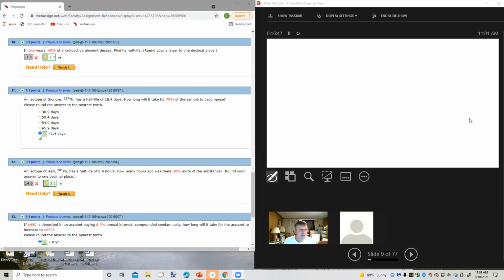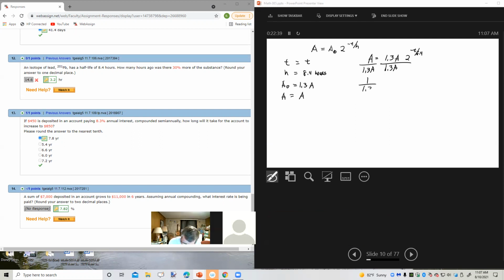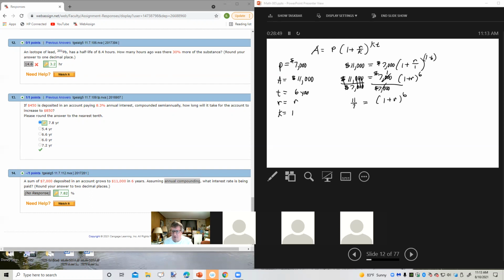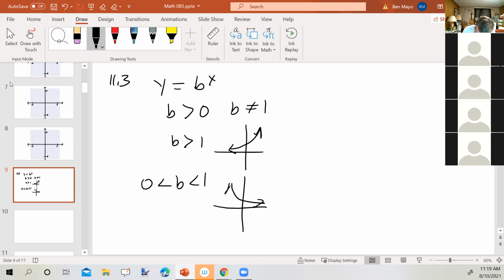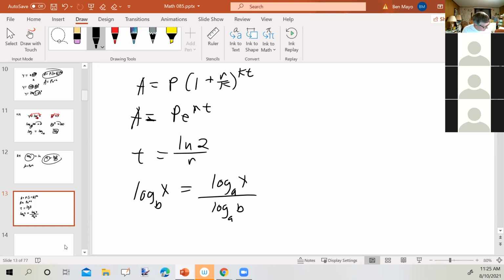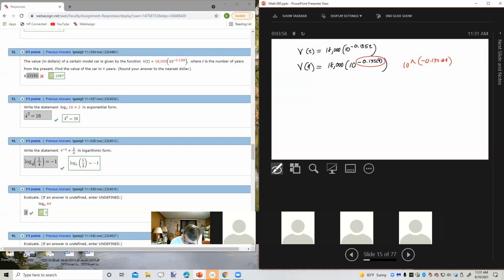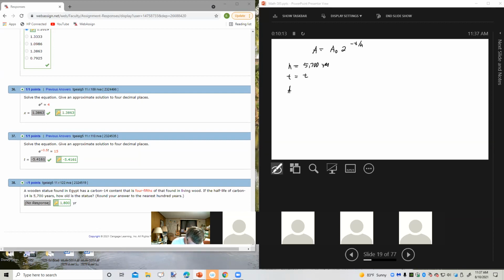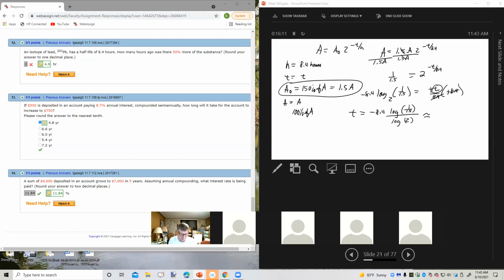Math 093 Summer 2021 Review for the Chapter 11 Test